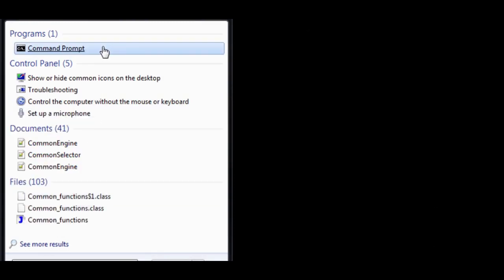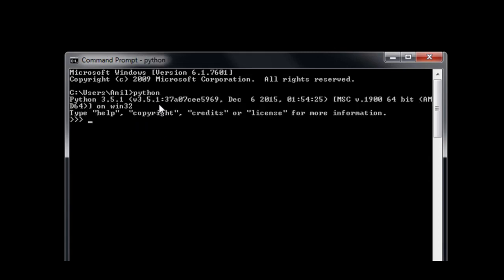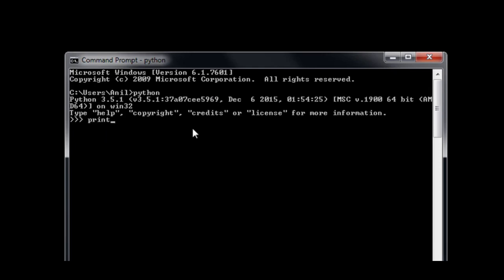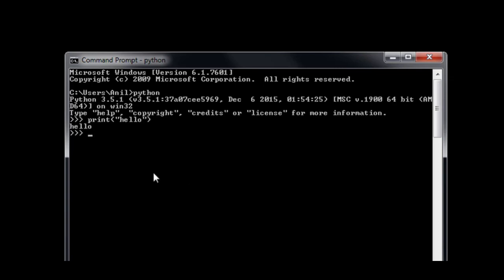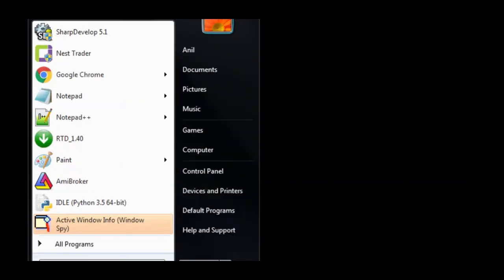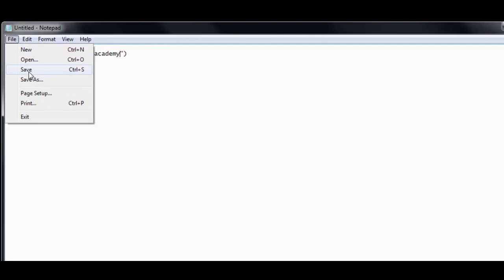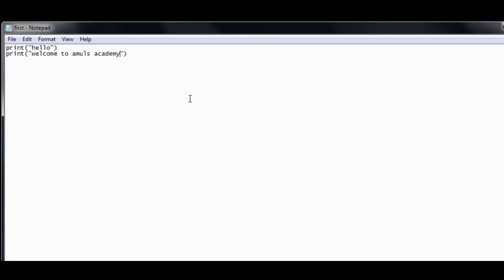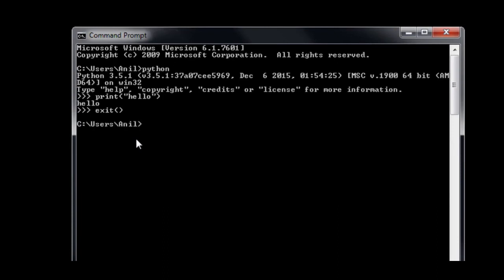How to Run Python in CUI and Windows